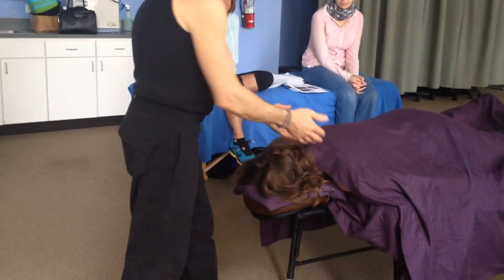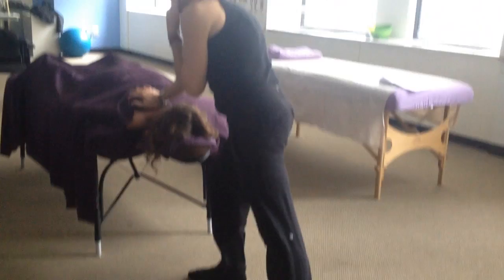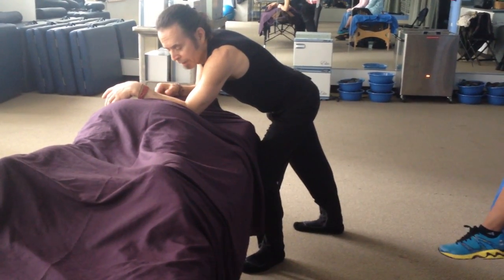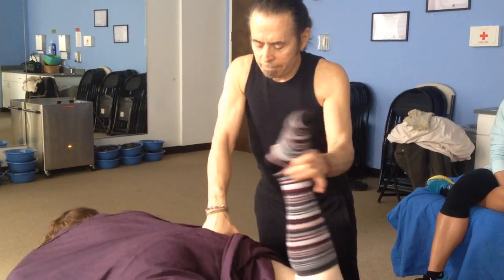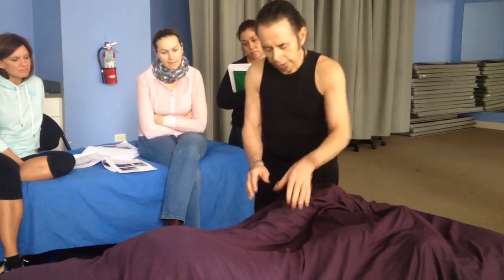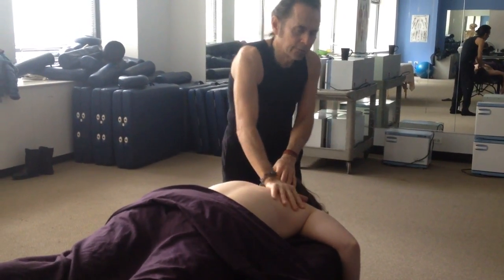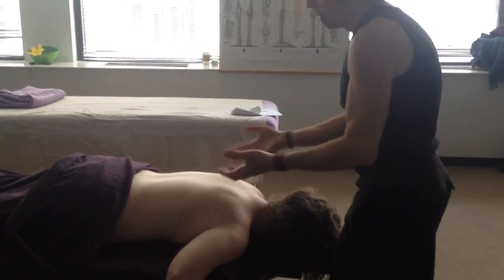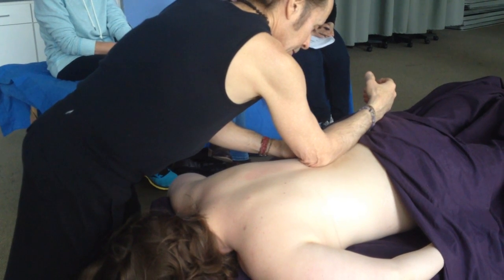Deep Tissue W/ Meridian Awareness #1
A One Day 7CEU Workshop @Cortiva Chicago 2/21/16
Taught by Randy Cummins of BlackSwanBodywork